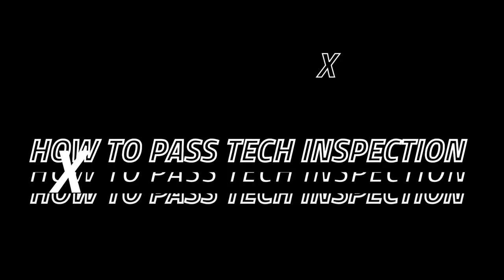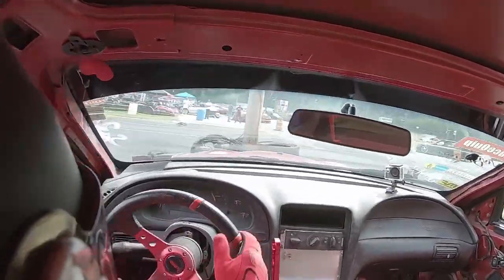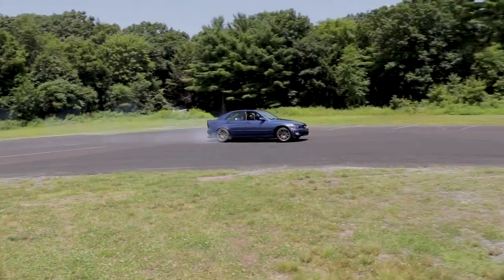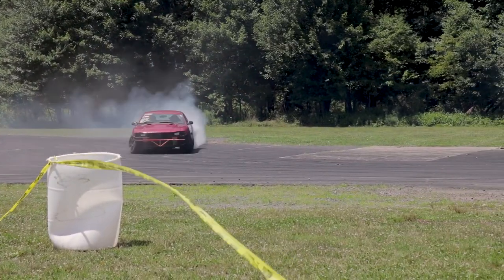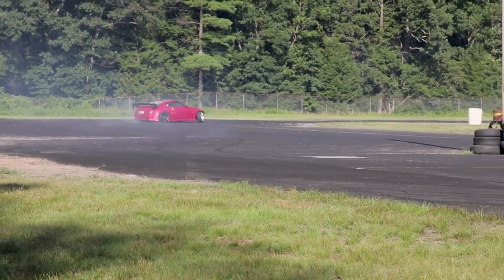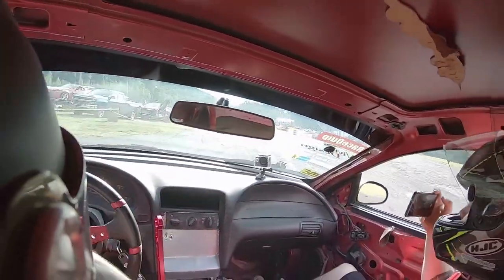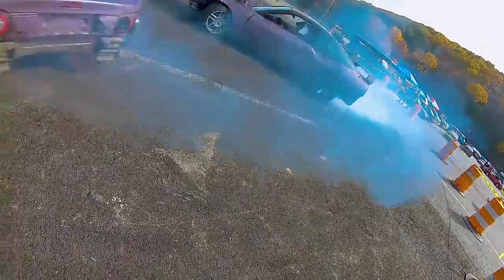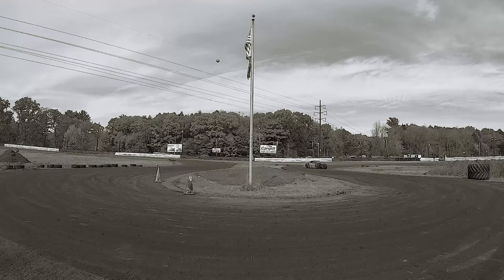DRIFTING TECH INSPECTION FOR BEGINNERS